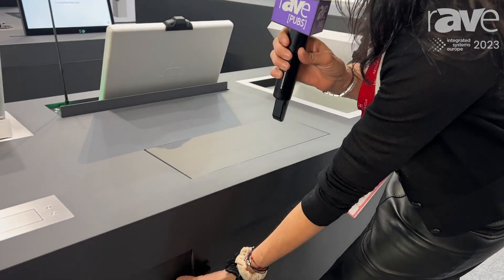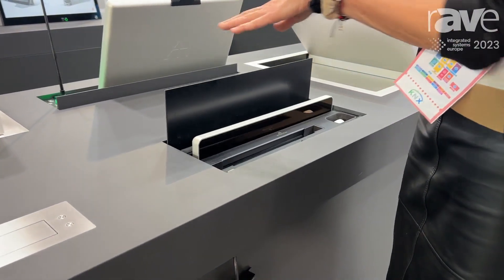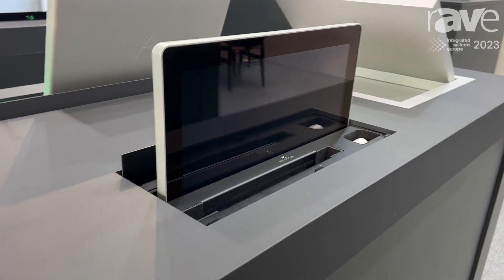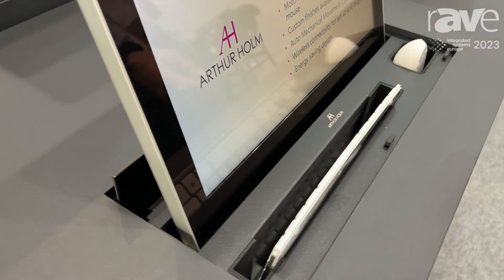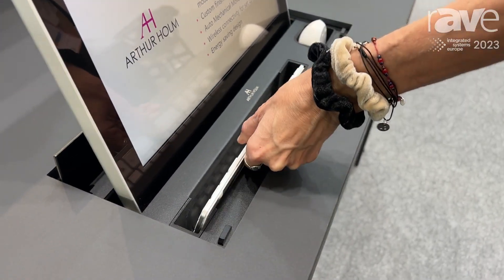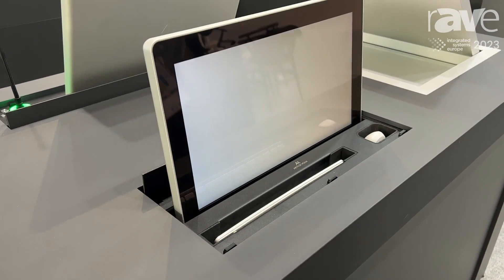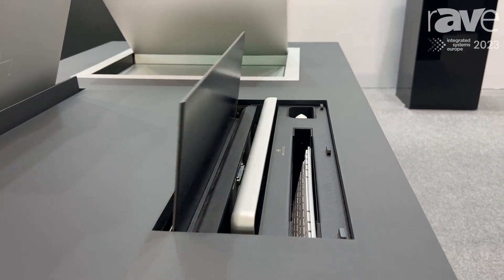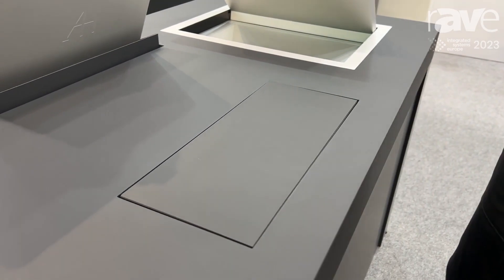ISE 2023: Arthur Holm Demos Dynamic X2 Undercover KM Motorized Retractable Monitor